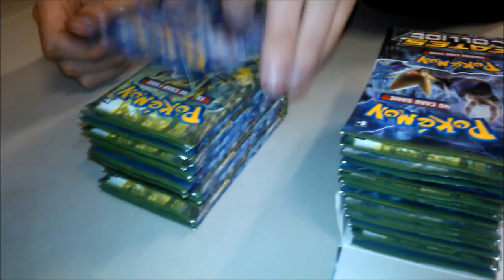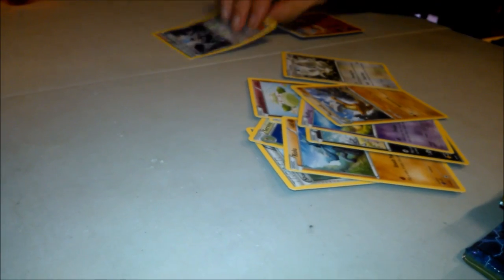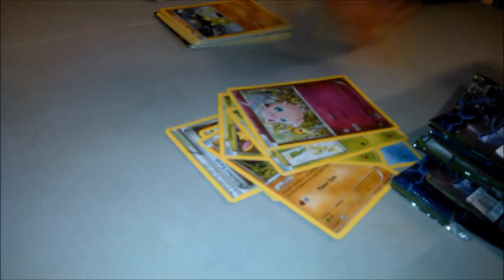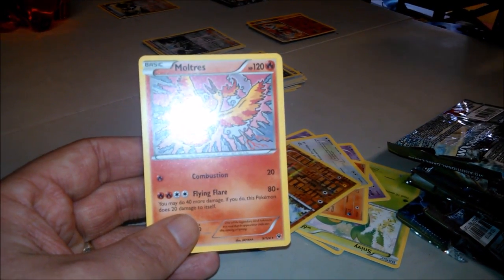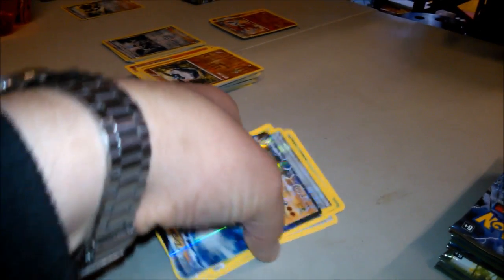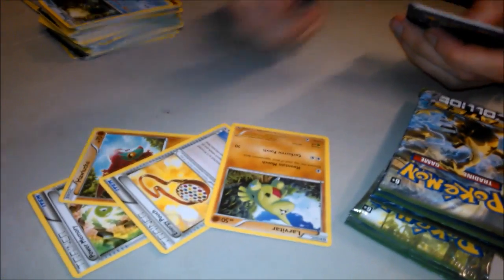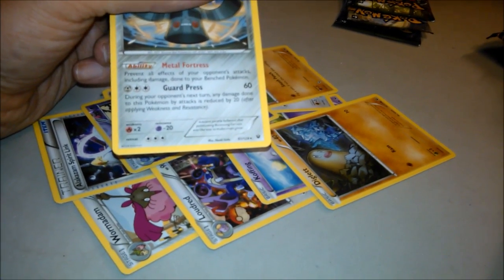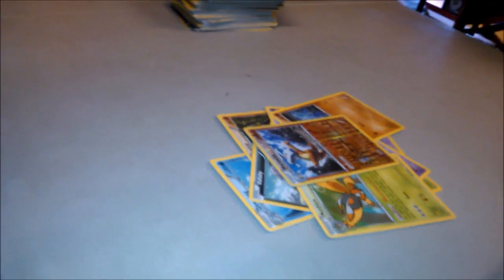Pokemon Fates Collide - Booster Box Opening - Stunning Pulls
We open a Pokemon Fates Collide Booster Box.  The pulls are stunning.  I've seen lots of booster boxes opened in my time - I haven't seen many this good.  Thanks to Graeme for letting us film his box getting opened!  He's a lucky man.